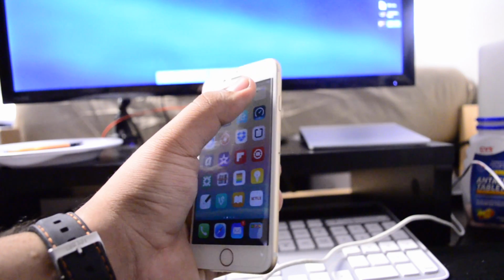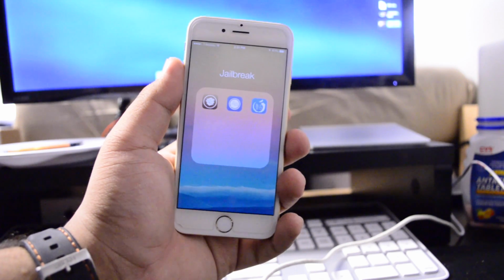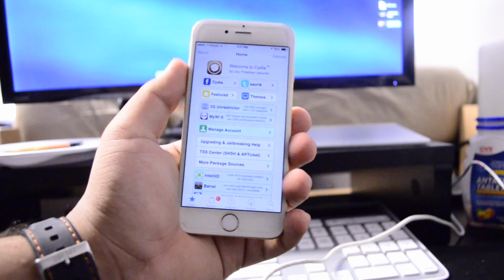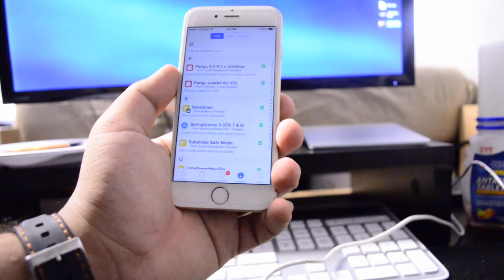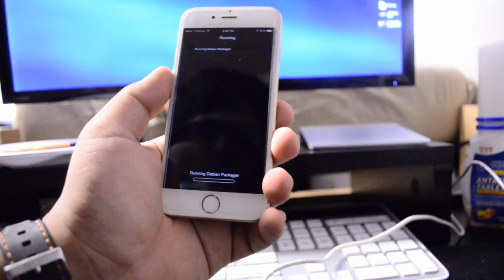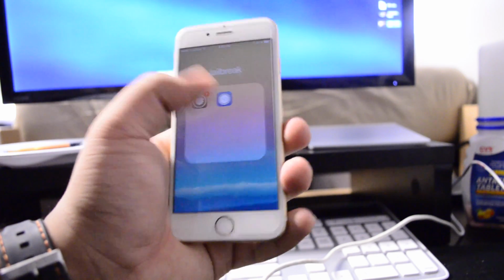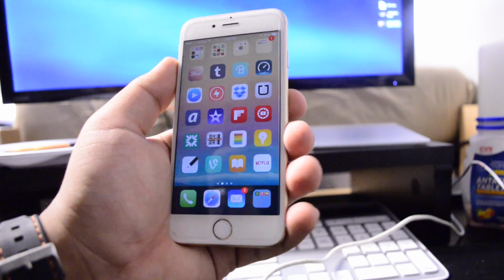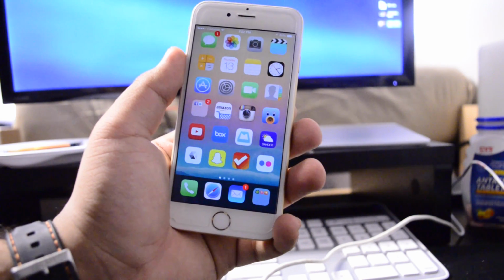Tutorial - Remove Pangu App!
Hey guys, today I'm going to be showing you how to delete the Pangu Application which was installed onto your iDevices after jailbreaking using the Pangu Software! Enjoy!

My Uber Code (Get a free $30 Ride!): aadityaa